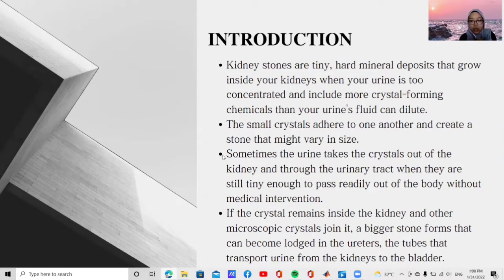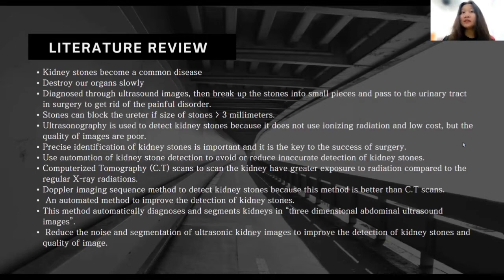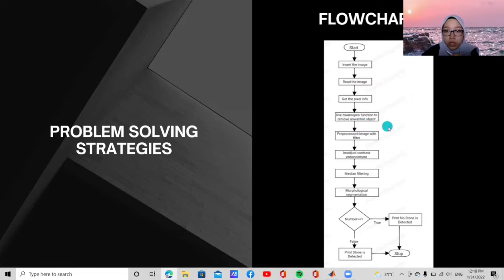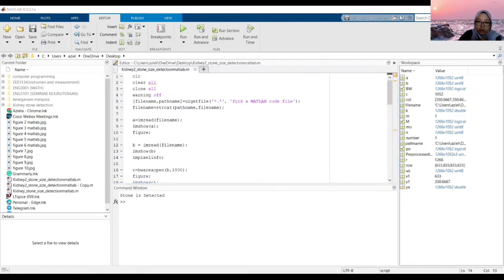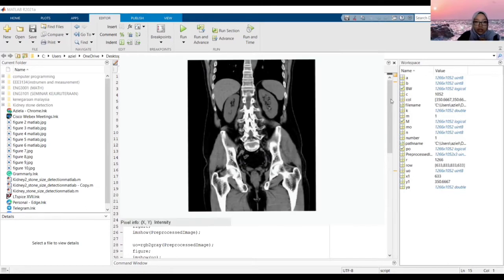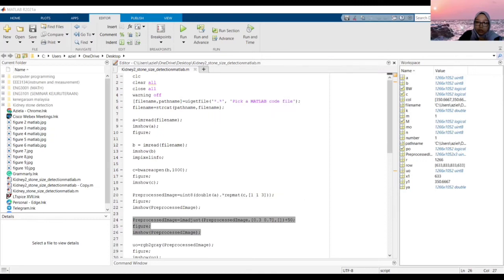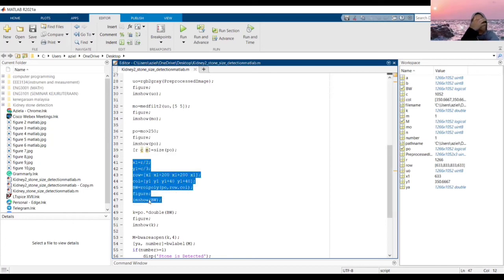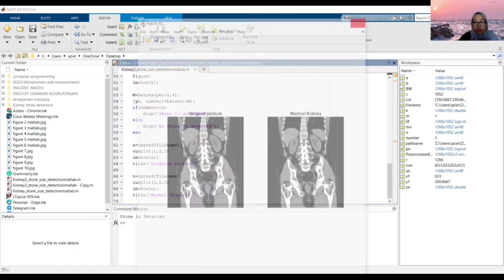VIDEO PRESENTATION GROUP 6